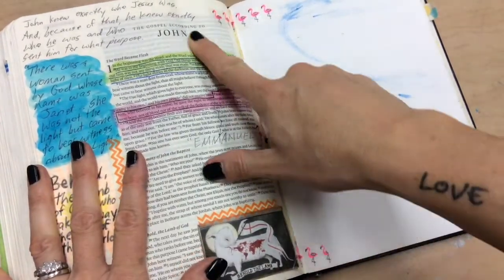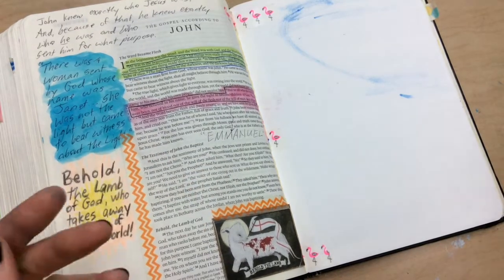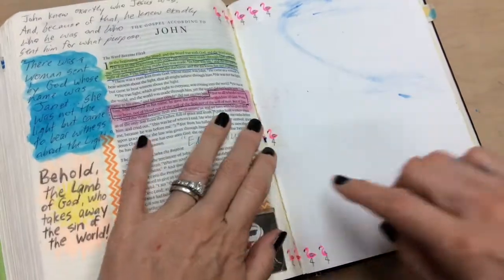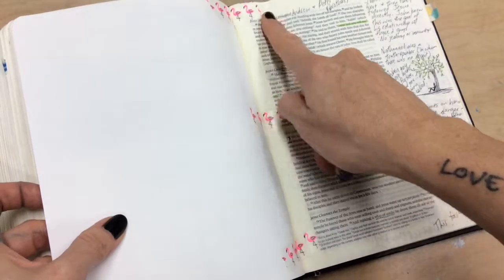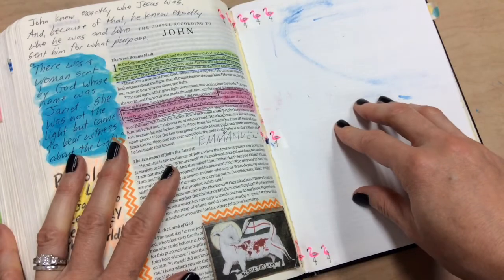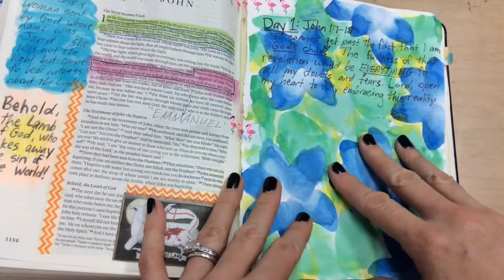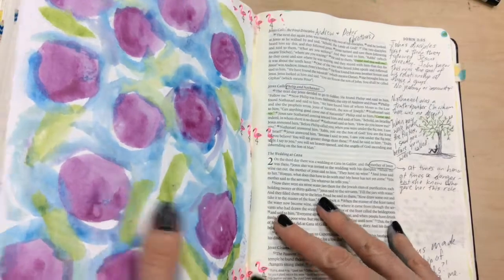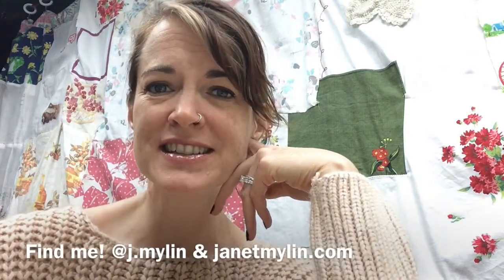DIY How To Add an Art Page To Your Bible - tutorial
My first official YouTube video! For those of us who need more space for drawing + writing + such as we process scripture. Enjoy!